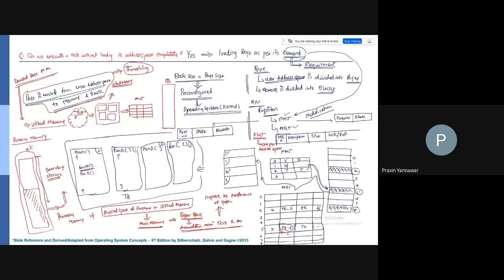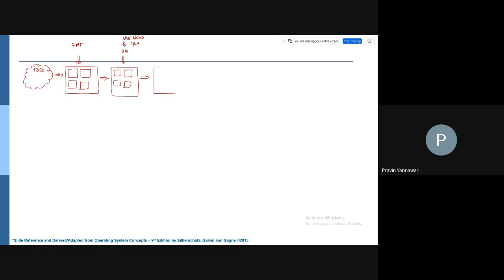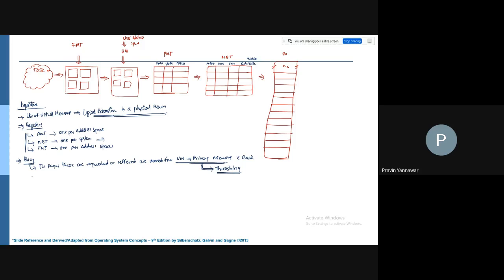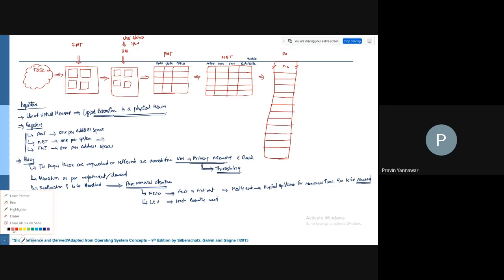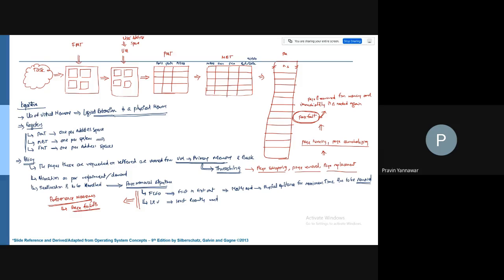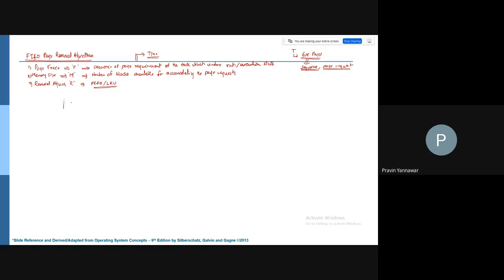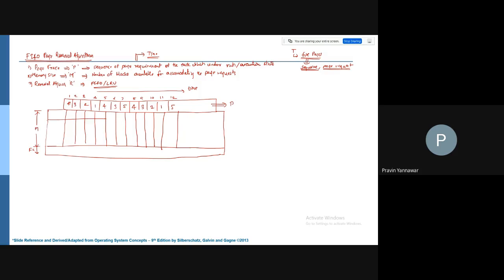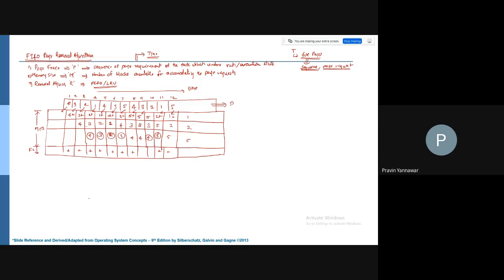Demand Page Memory Management - Part B and FIFO Page Removal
This video will provide detailed information about the organisation and memory layout for Demand Paged Memory Management method, Terms and Page Removal algorithms